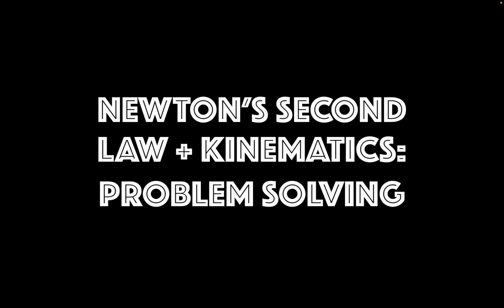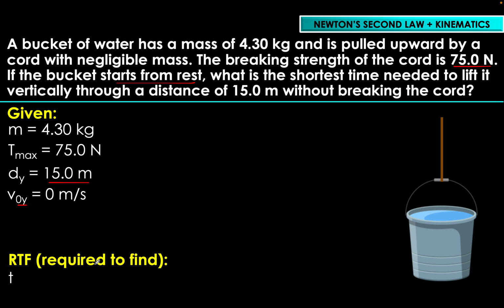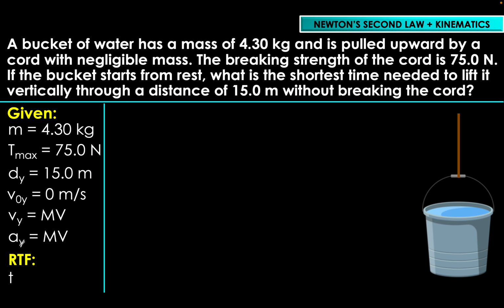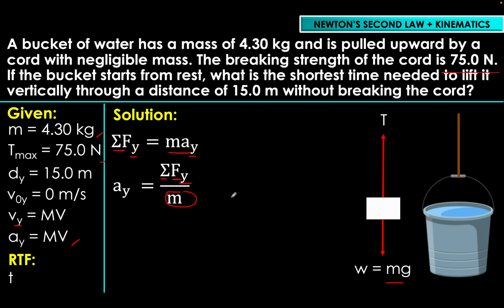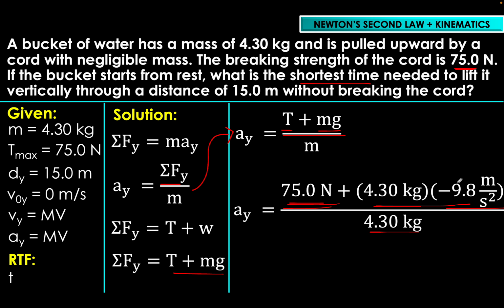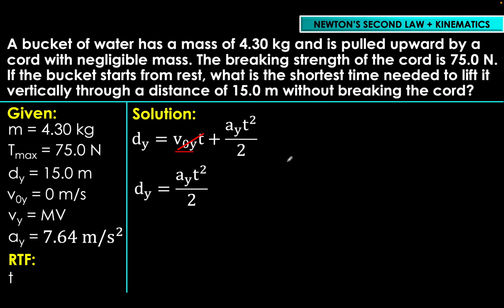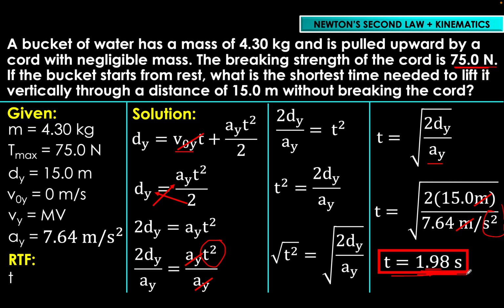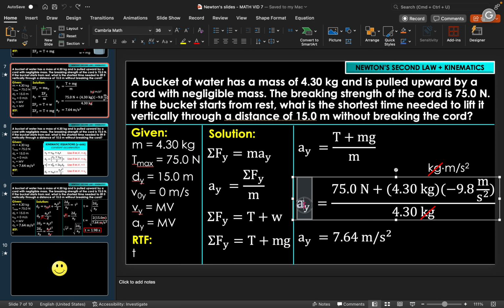How Fast Can You Lift This Bucket Without Breaking the Cord?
This is a sample problem on Newton's second law of motion with kinematics. It involves solving for the minimum time allowed to lift a bucket upward without breaking the cord.

Below is a copy of the problem discussed in the video:

A bucket of water has a mass of 4.30 kg and is pulled upward by a cord with negligible mass. The breaking strength of the cord is 75.0 N. If the bucket starts from rest, what is the shortest time needed to lift it vertically through a distance of 15.0 m without breaking the cord?